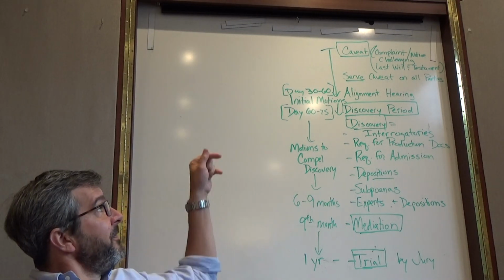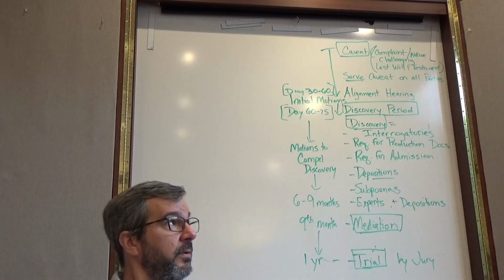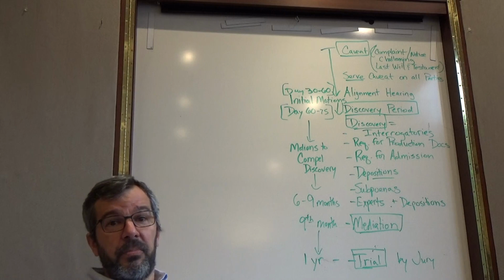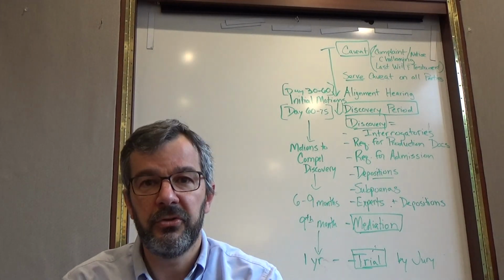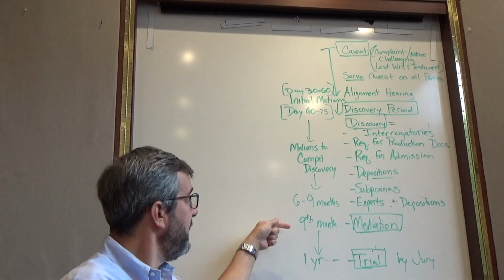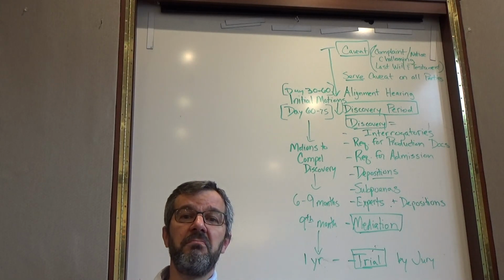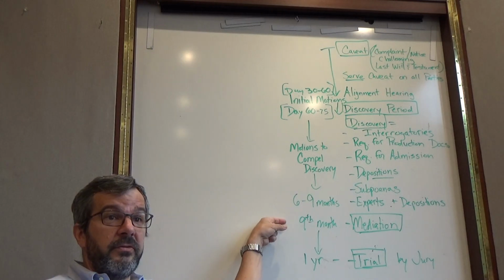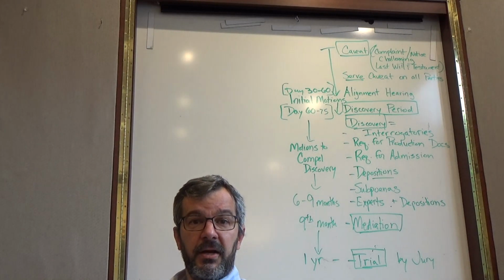Will Caveat Litigation Timeline in North Carolina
NC Estate Litigation Attorney, Kirk Sanders, describes the timeline in a Will Caveat (Challenge to the Last Will & Testament). These are the steps and time periods from filing the action to trial.